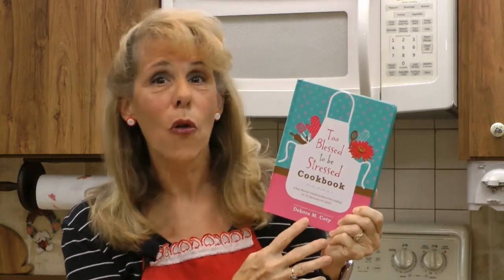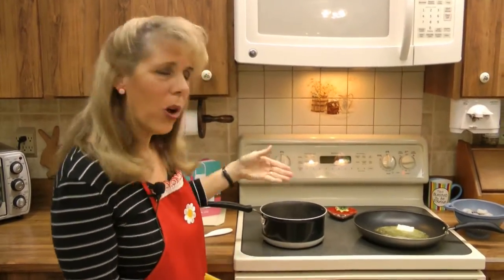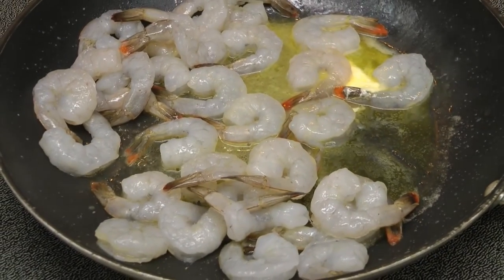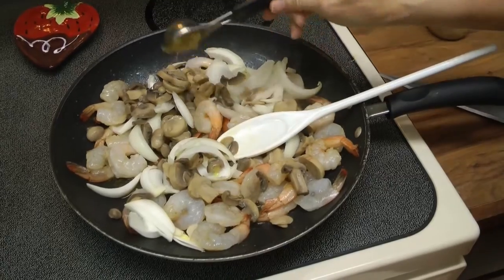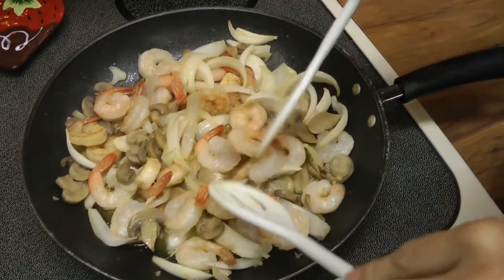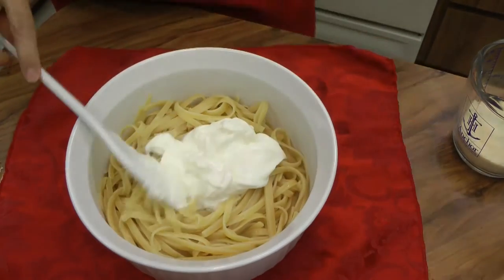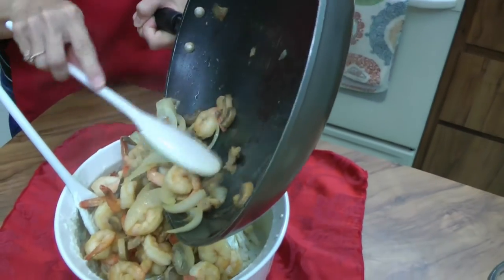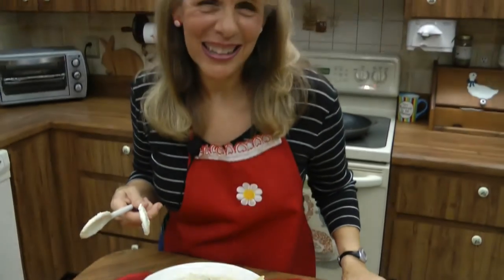Cooking with Debora Coty! Learn How to Make "Fabulous 15-Minute Fettuccine"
Short on time to make dinner? Of course you are! Debora M. Coty has you covered with this delicious recipe for Fabulous 15-Minute Fettuccine. It's the perfect combination of quick, easy, and delicious. Watch this fun video for the recipe and be sure to check out her Too Blessed to be Stressed Cookbook, releasing this November and will be available at your favorite bookstore. ‪#‎StressFreeCooking‬